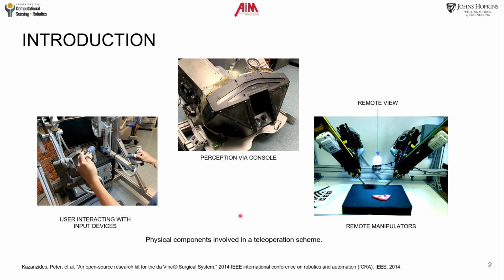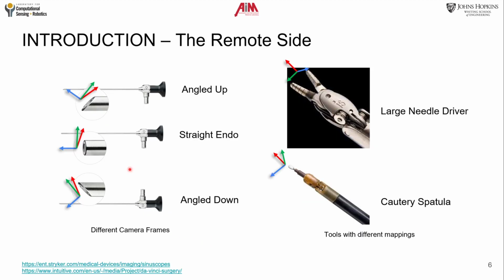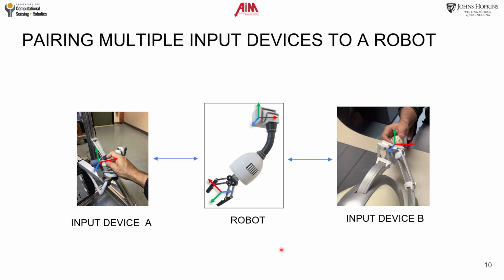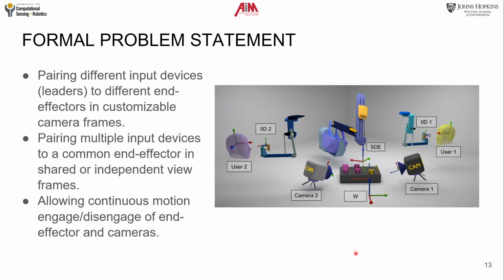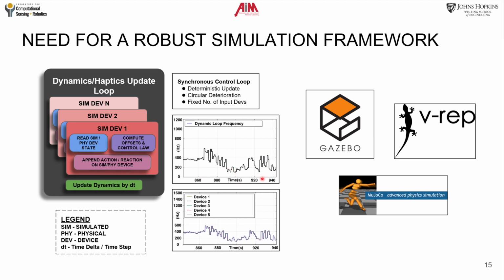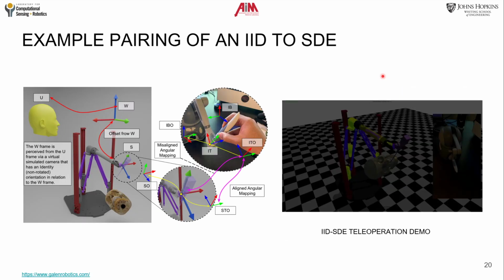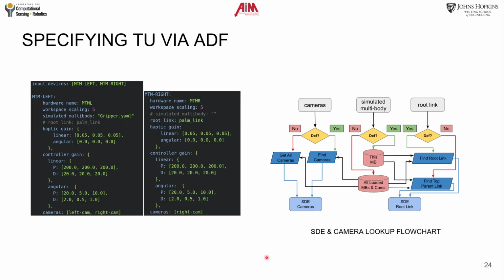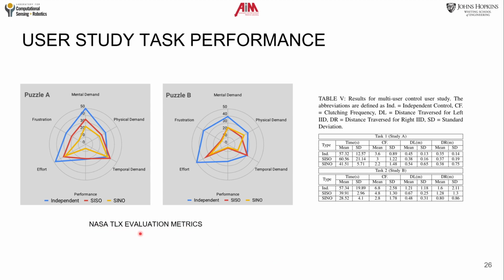ICRA-RAL 2021 Presentation: A Framework for Customizable Multi-User Teleoperated Control